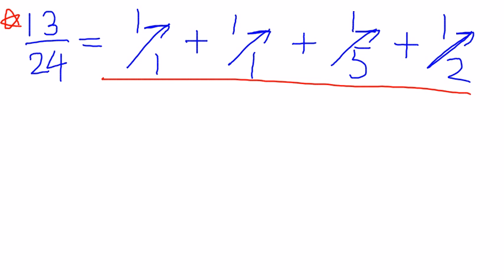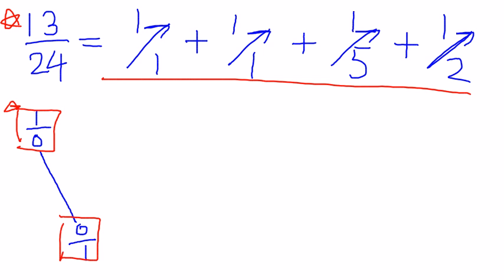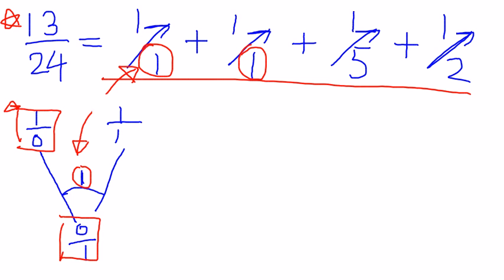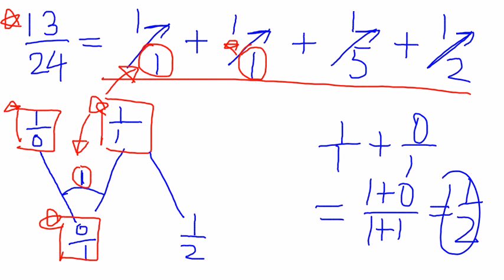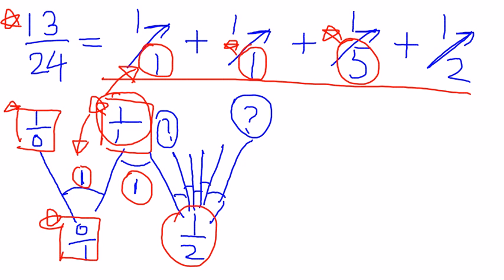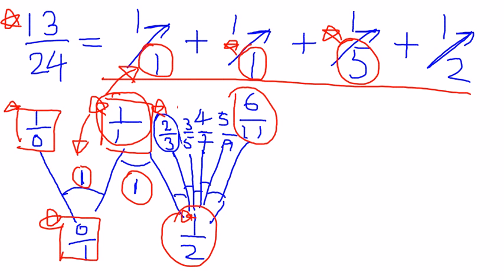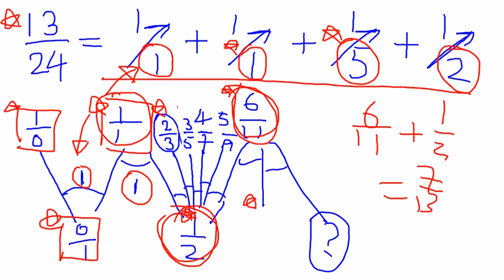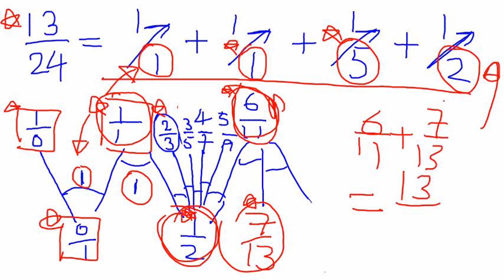Geometry of Numbers - Lecture 2.2.1 - zig-zag paths of a continued fraction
We look at another aspect of continued fractions - we can analyse a continued fraction by drawing a zig-zag path in an interesting manner.